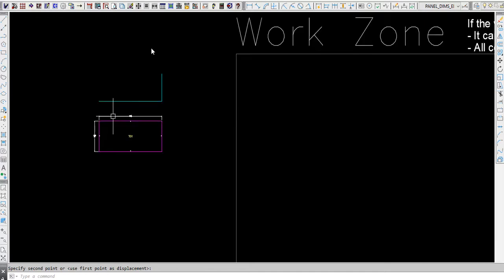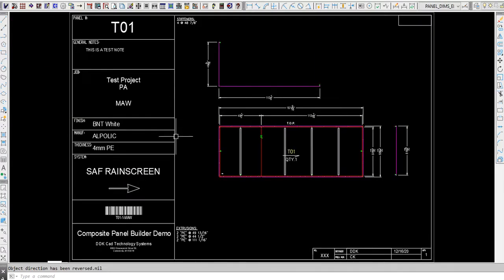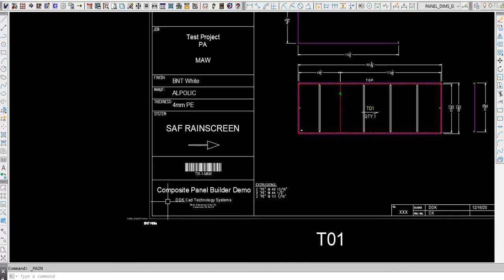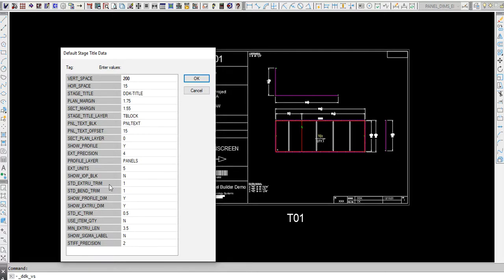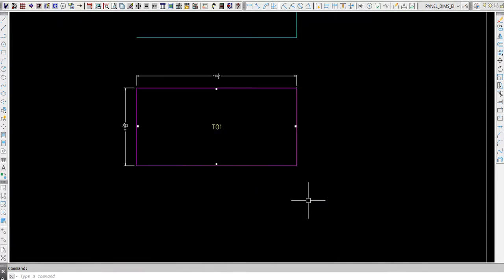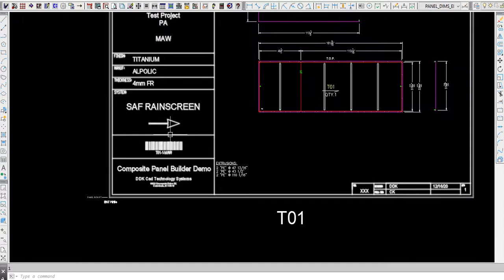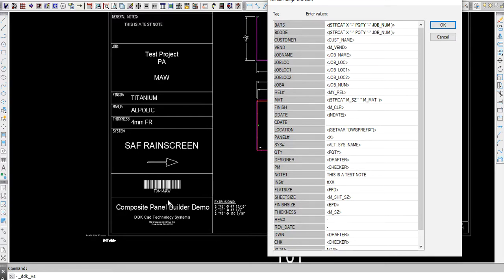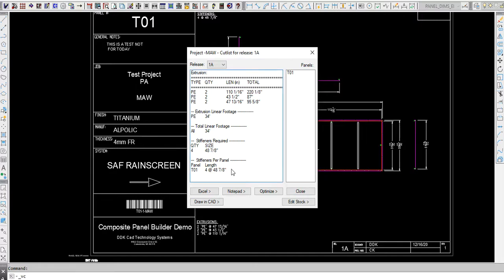Staging and Updating Panels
The staging process is simply placing the finished flat panel design into a custom title sheet so additional information like; extrusion tables, clip tables, profiles and stiffener lengths, can be included.  These title sheets can be exported in their entirety as PDF files or with just the CNC components as DXF or DWG file formats for importing into your CNC software.